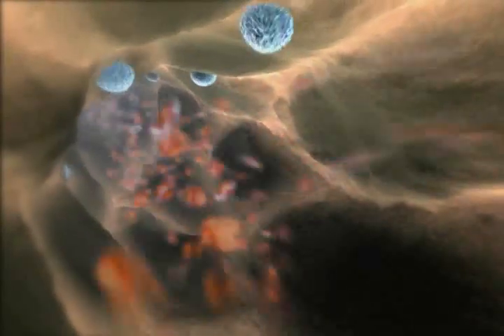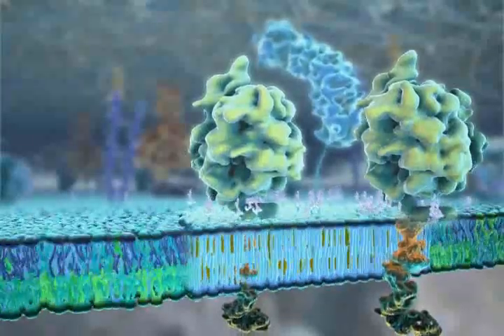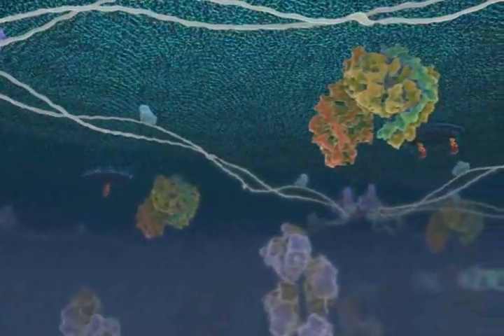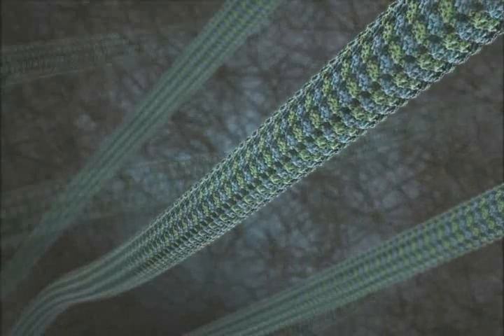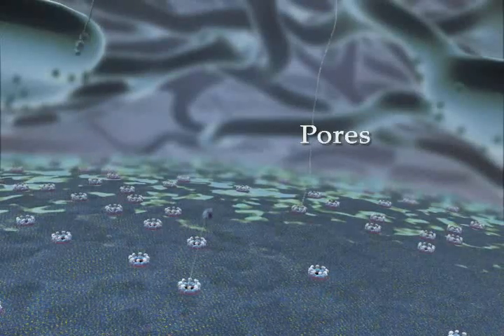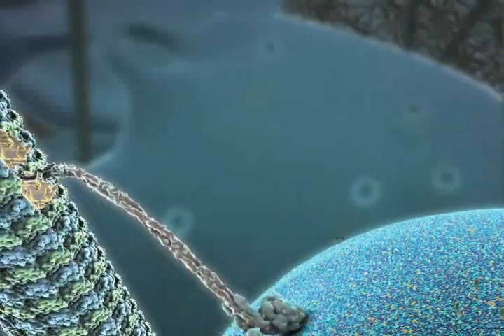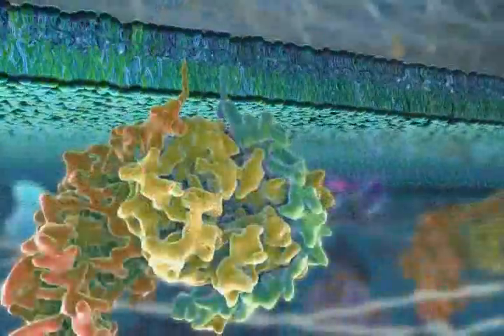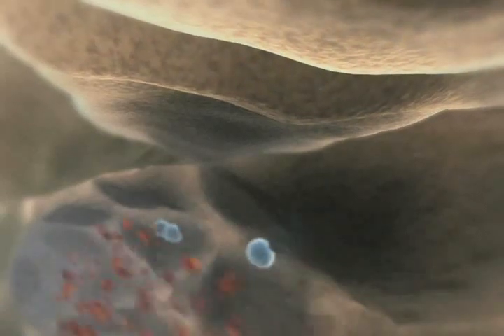inner life of the cell (version full)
un court métrage d'animation sorti en 2006. Il met en scène de nombreux phénomenes cellulaires vu au niveau supra moleculaire se produisant dans les globules blancs du corps humain - Scientific Animation Harvard University